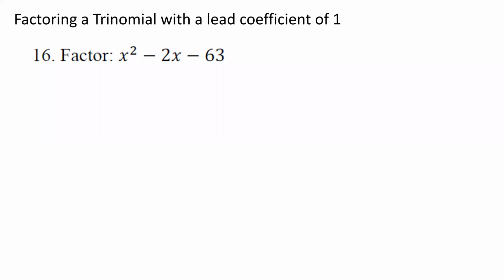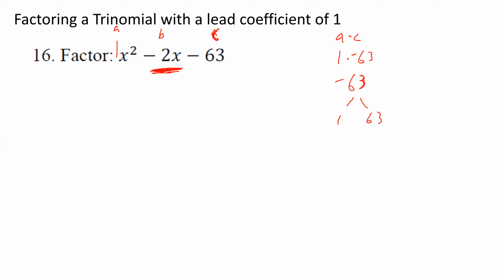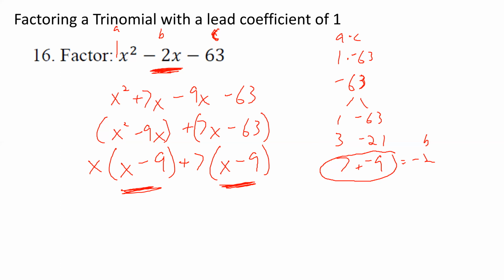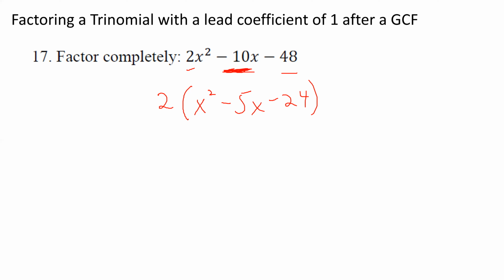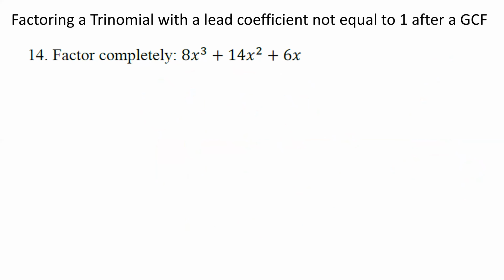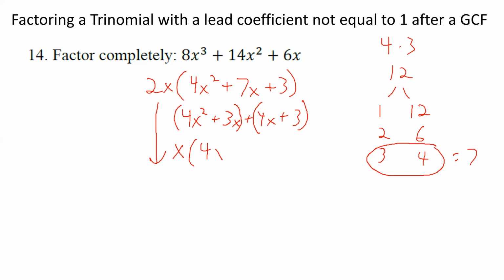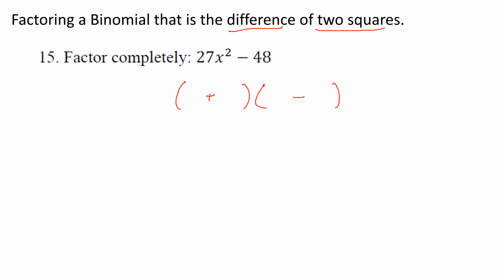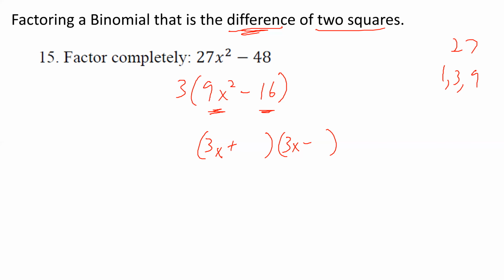Liberal Arts Sem2 Exam Review # 14 17